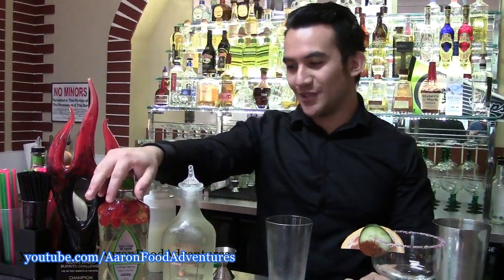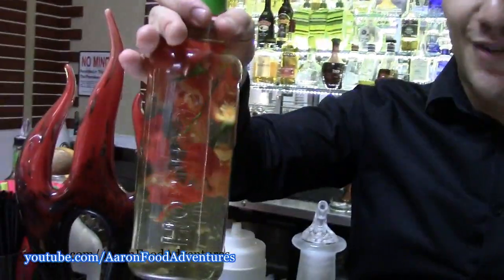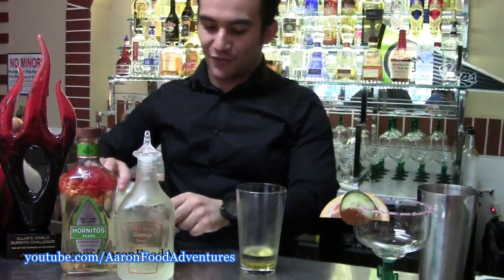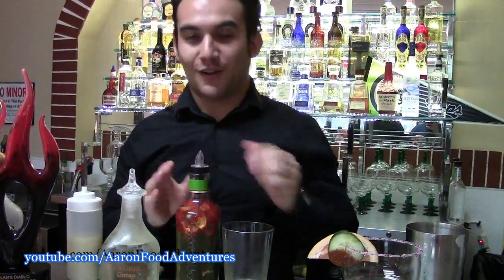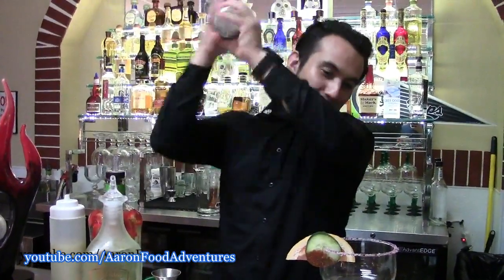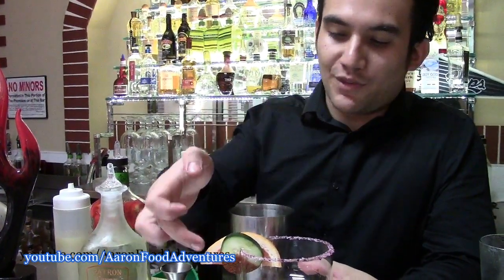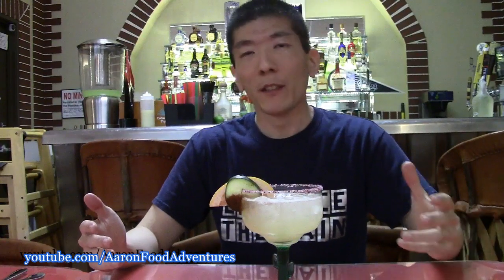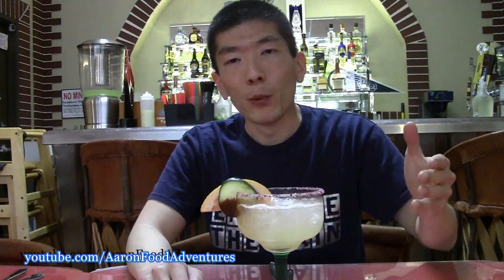Trying a Carolina Reaper Margarita?!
Limited-time drink at Allan's Mexican Restaurant!